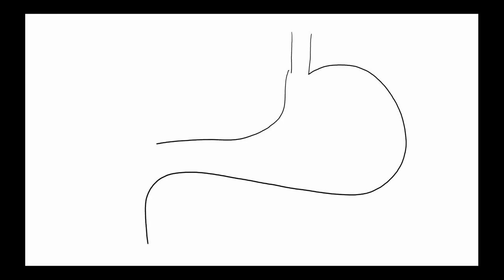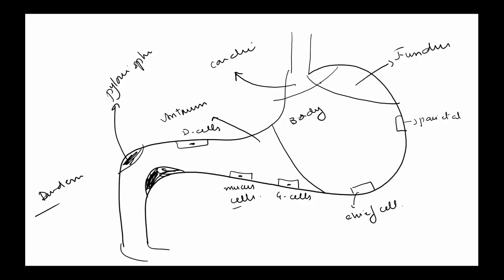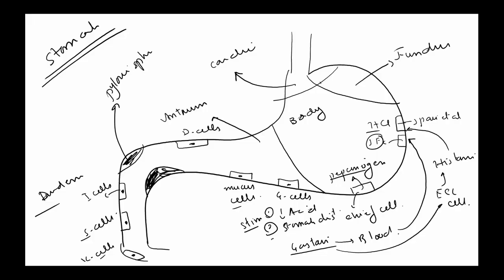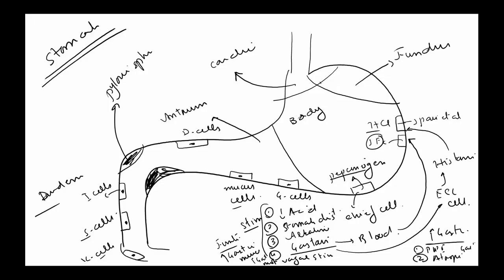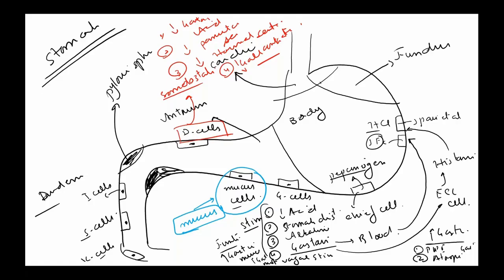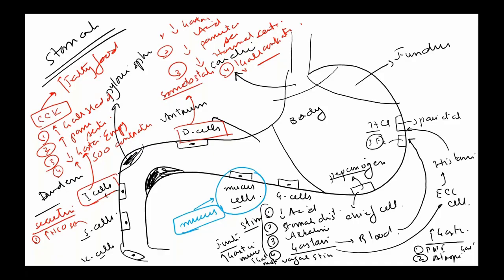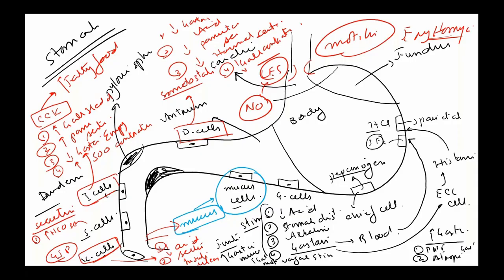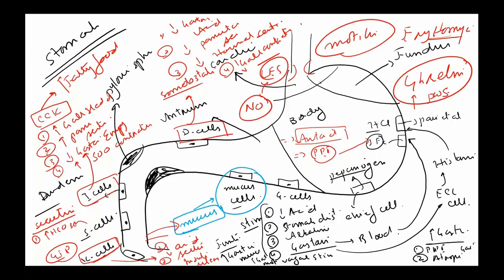How does the Stomach Function? || Usama Bukhari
How Does the Stomach Function? | Explained by Usama Bukhari

In this video, we explore how the stomach works, its key roles in digestion, and the amazing processes that help your body break down food.
From stomach acids to muscle movements and enzymes, this is a clear and easy explanation for students, medical learners, and anyone curious about human physiology.

✔️ What you’ll learn:

The structure of the stomach

How digestion begins

Role of stomach acid & enzymes

What happens to food inside your stomach

Why the stomach is essential for overall health

📌 Presented by: Usama Bukhari
📌 Topic: Stomach Function & Digestion
differentialdiagnosis.net